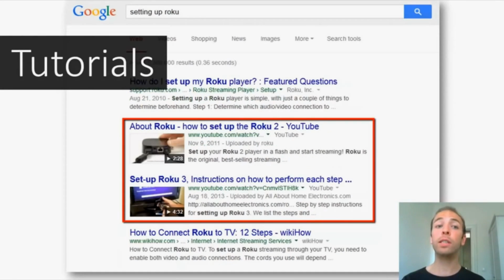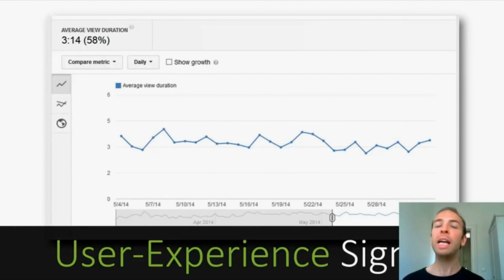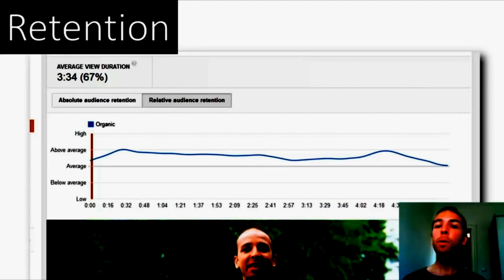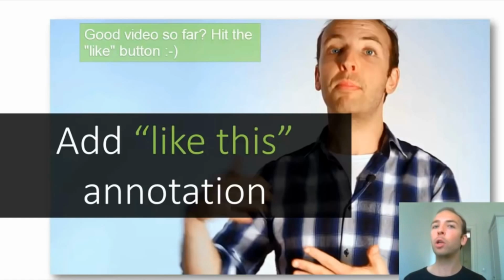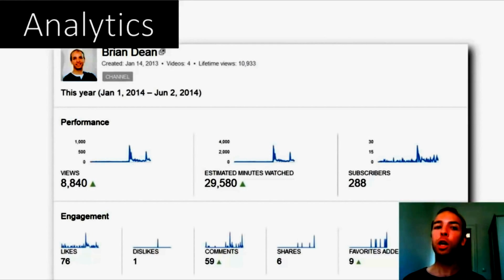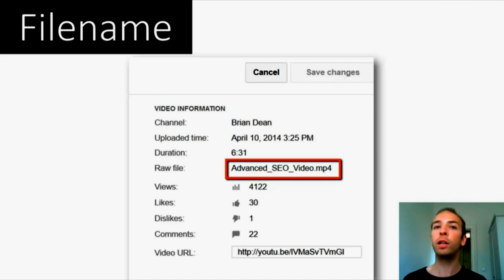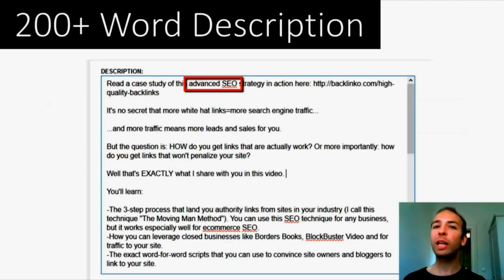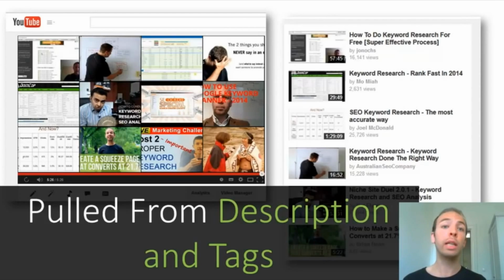2017 Video Ranking Strategy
With more search engine traffic than Bing and Ask combined, anyone in the making money online niche knows how important a video ranking strategy can be to your business.

Incorporating your video ranking strategy is easiest when using some of YouTube's unique features. This is because ranking videos on YouTube is different from trying to rank for keywords on Google for your blog. There are a couple of reasons for this but primarily because of the YouTube Suggest and Related Videos features.

Learn how to rank videos on page 1 of google by properly using video seo. Thankfully there are similarities to optimizing a webpage and videos. However there are some important and very specific ranking strategies to optimizing YouTube videos for page 1.
Here is your 2017 Video Ranking Strategy

One of the most important things to consider for video SEO is choosing the right keywords. If you have done any kind of SEO before you understand how important this is. If you have not done SEO before know choosing the correct keyword is essentially one of the most crucial steps. The main things to focus on is to picking keywords people are actually searching for. Use the Google Keyword Planner Tool to find terms with adequate search volume.

After you have selected choice keywords plan your script centered around them. It is good to use this keyword a few times in the video preferably somewhere in the beginning of the video. Make your video interesting, informative, and compelling to entice people to watch the video in it's entirety. One of the video SEO ranking factors YouTube uses is Audience Retention so this is a big deal.

After you have completed and uploaded your video, ensure the video title contains the targeted keywords. The keywords should be included in the beginning portion of the title as YouTube puts SEO emphasis on the beginning. It is also imperative to write a adequate and compelling description of your video. Use your keywords a few times at least.  Theoretically, neither Google nor YouTube can actually watch your video. What you put in your description tells these search engines what your video is all about. Don't make the mistake of writing a 2 sentences description and expect to rank.

Once you have posted your video now get some visitors by sharing with your friends on social networks such as Facebook and twitter. Email it out to your subscribers, and post it blogs and other video syndication sites.

For a more in depth look at the 2017 Video Ranking Strategy please